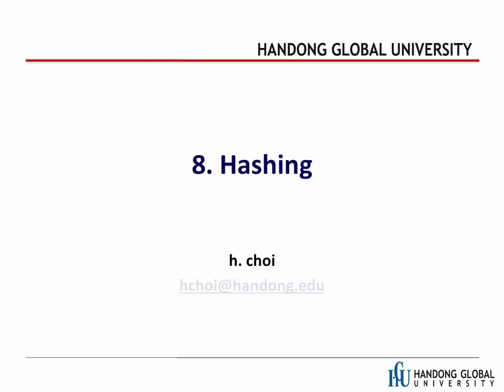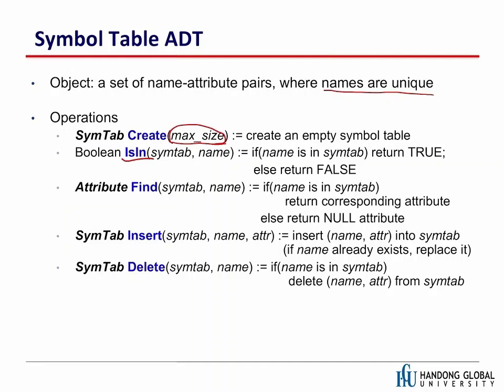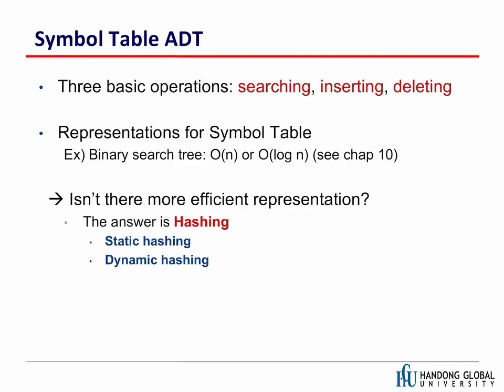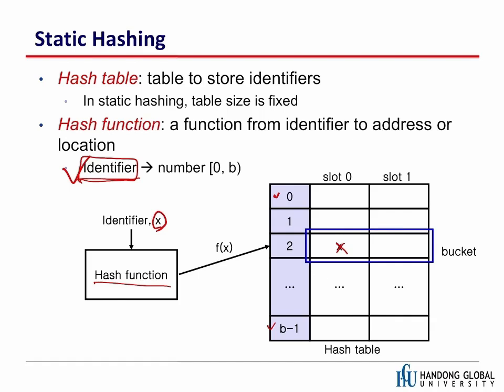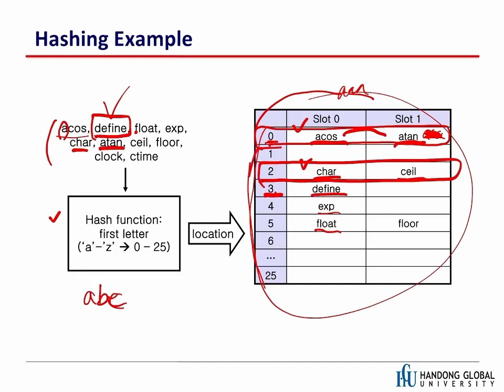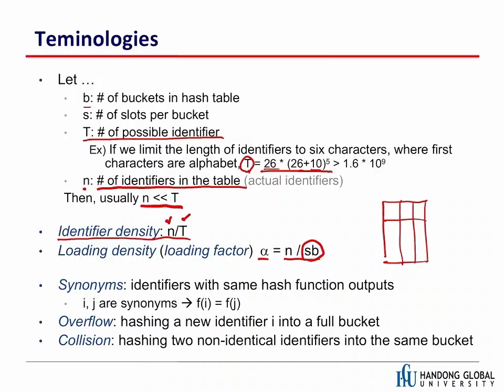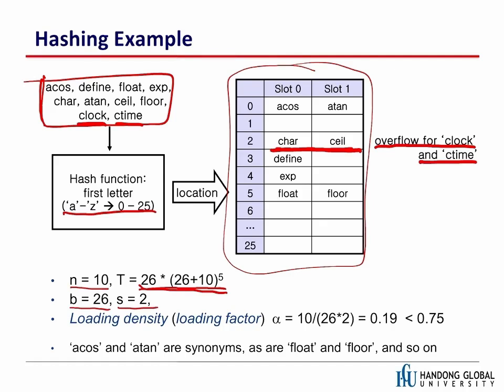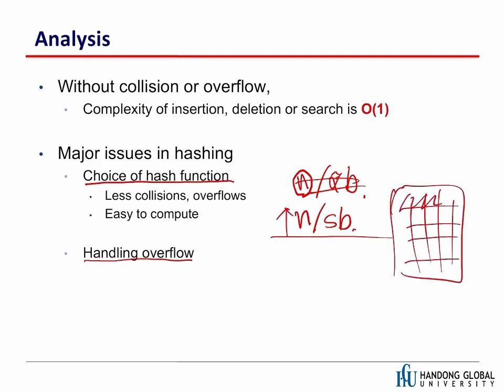DS Chap8. Hashing part1